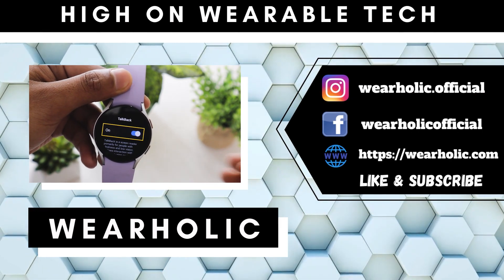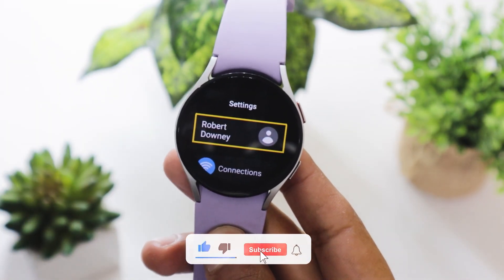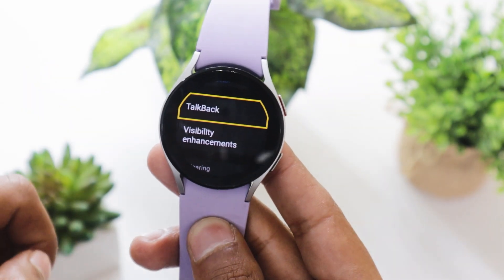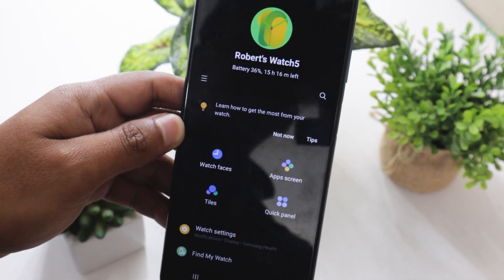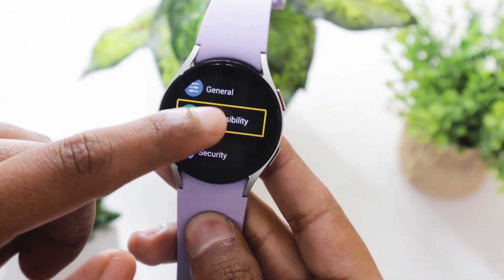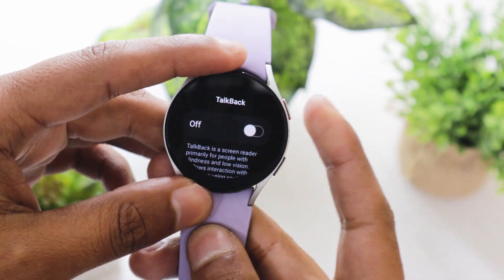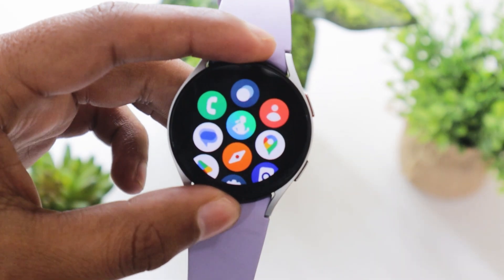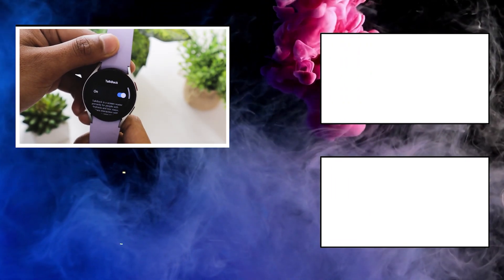How To Turn Off TalkBack/Voice Assistant On Samsung Galaxy Watch 5⌚⚡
In this video, I am going to tell you a step-by-step process of turning off the talkback feature on the Samsung Galaxy Watch 5. The voice assistant is a must-have feature for visually impaired people, it lets them use the watch effortlessly. However, getting used to it really takes time, and sometimes using it becomes frustrating as well. By watching this video till the end, you will know how you can deactivate the talkback/voice assistant on your Galaxy Watch 5.